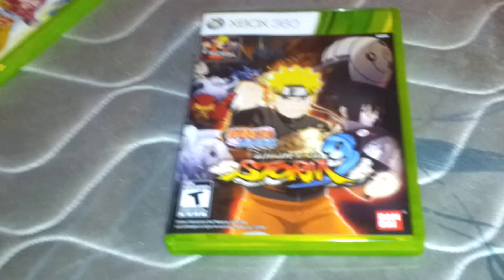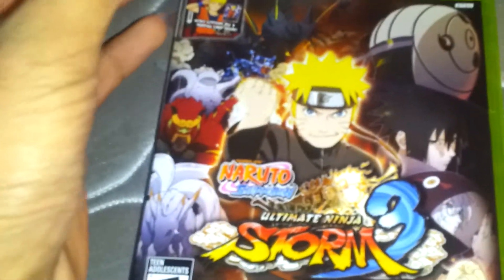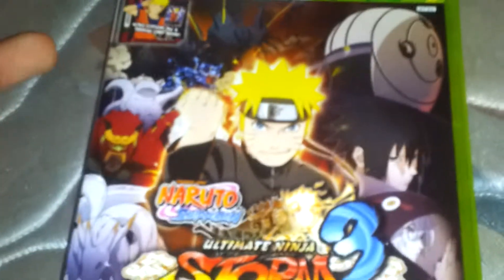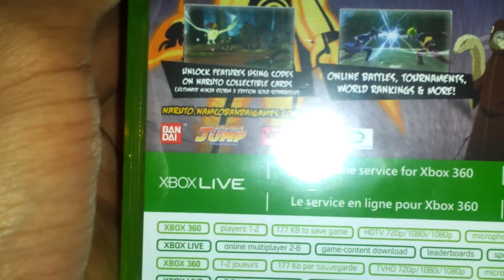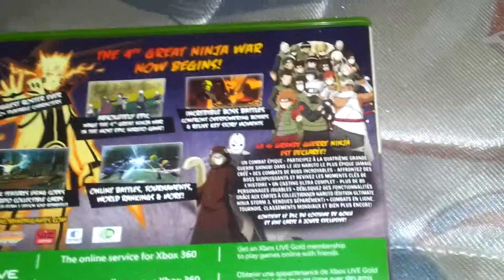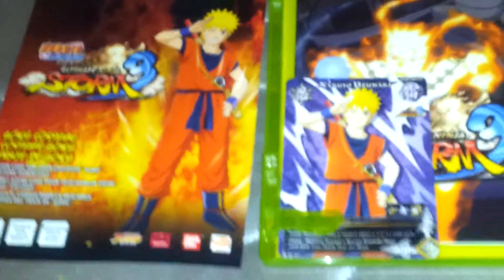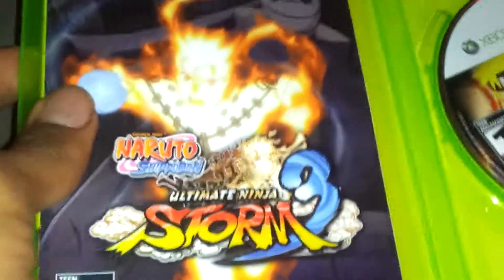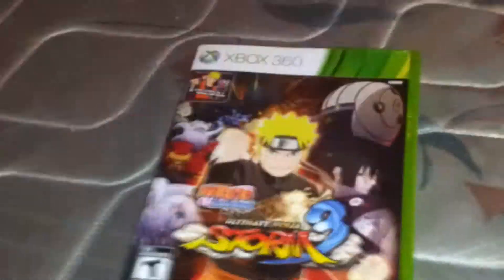Naruto Ultimate Ninja Storm 3 Unboxing